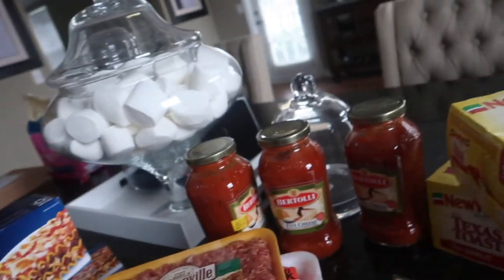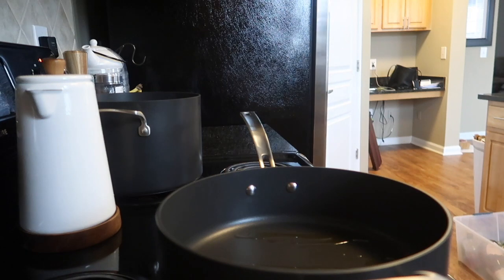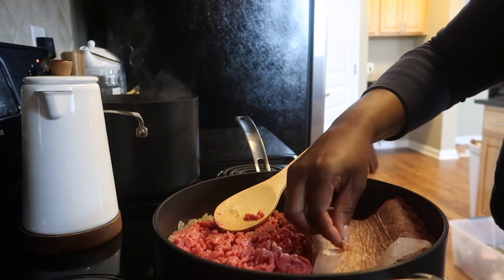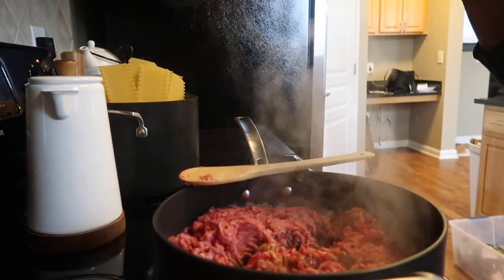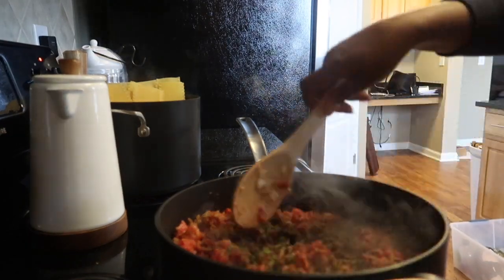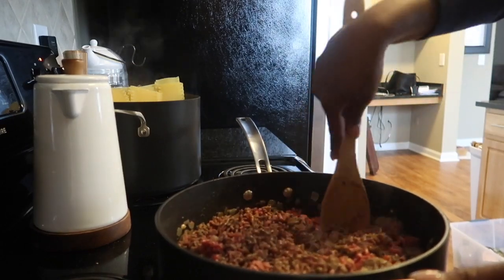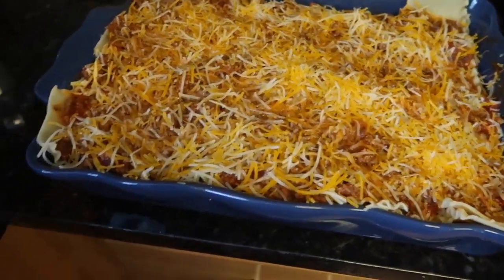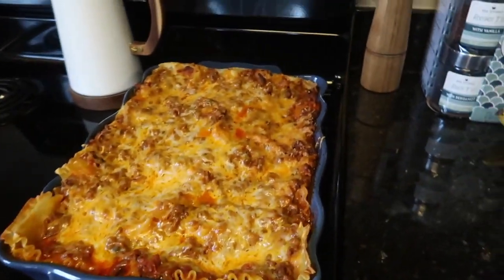EASY LASAGNA RECIPE \ COOKING WITH LONDON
Hey guys!!!
Happy Sunday, today I am sharing with you my quick and easy recipe that I like to make. It is very easy and to the point. I hope that you all will find this to be a great recipe that you can use in your house hold.

FACEBOOK : IDO MARRIAGE GROUP *CLOSED GROUP*  so be sure to join and tune in to PILLOW TALK every MONDAY at 9:30 .